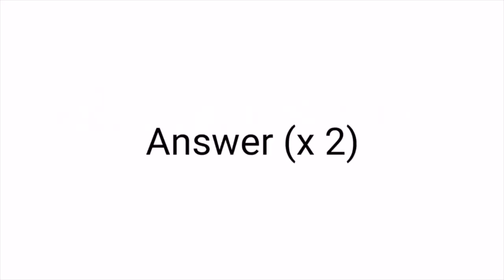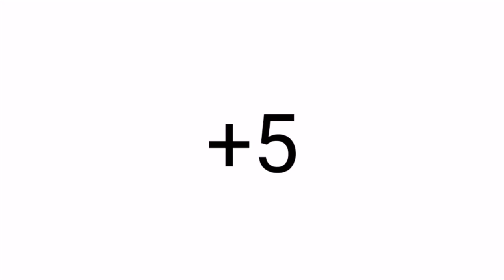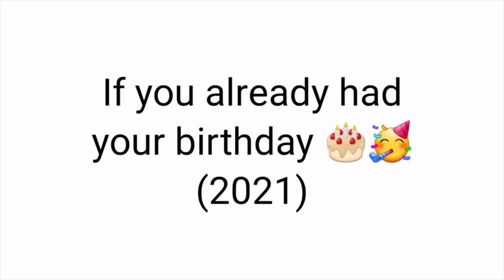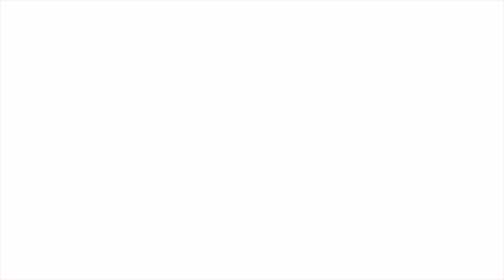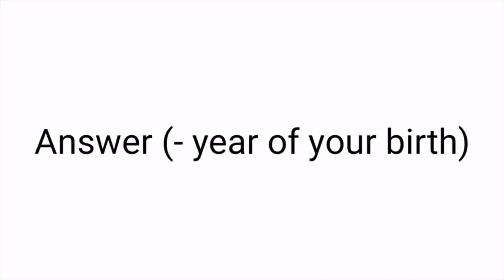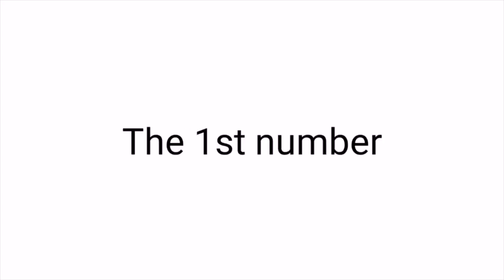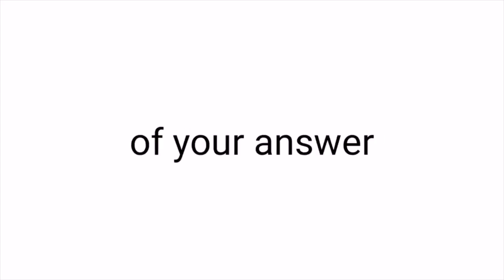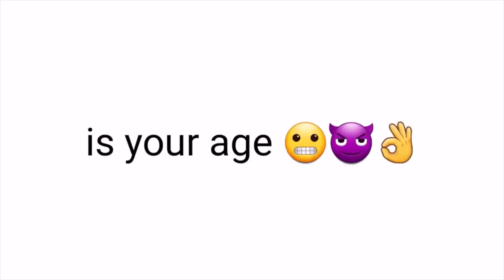(NOT Clickbait) This video will accurately guess your age and number!